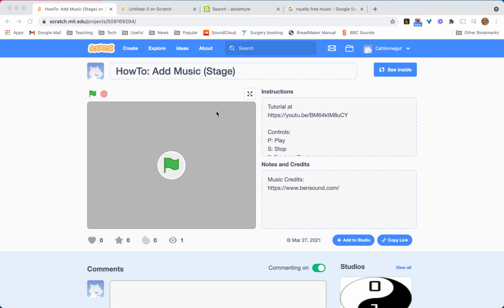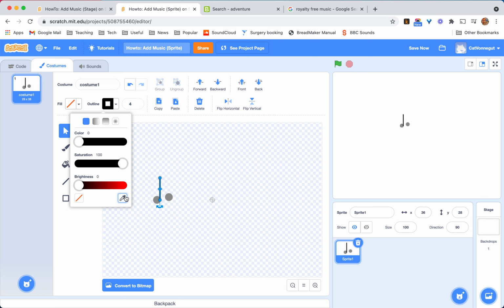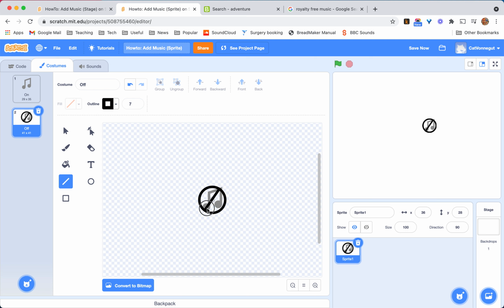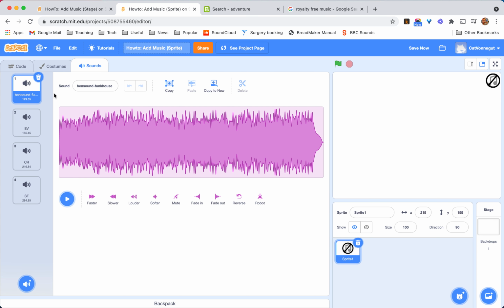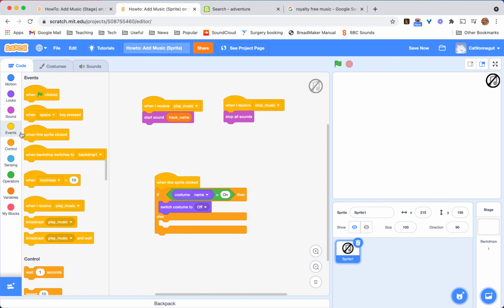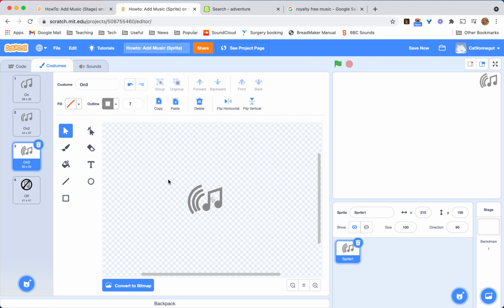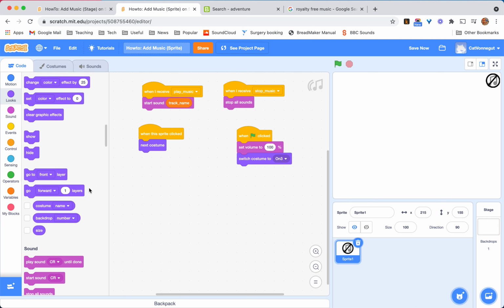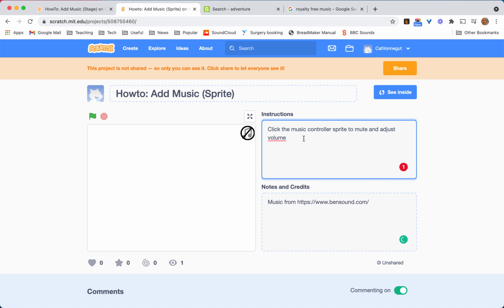Adding Music To Your Games (w/ a sprite) (Scratch)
A follow-up on the previous video (adding music using the stage). This time we use a sprite controller, with a one-click control scheme, to start/stop (or later mute/unmute and control the volume of) the music.

00:00 Intro/Recap of previous video
02:04 Creating the costumes
08:39 Adding Music tracks
09:25 Control code (start/stop)
12:44 Start/Stop - DONE
13:14 More costumes
16:55 Control code (muted + 3 volumes)
21:39 It Works!